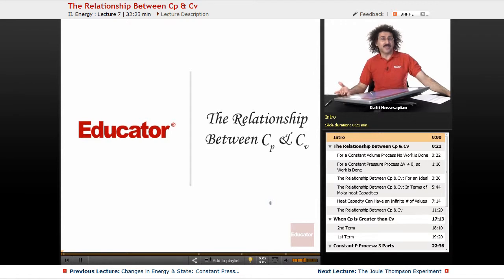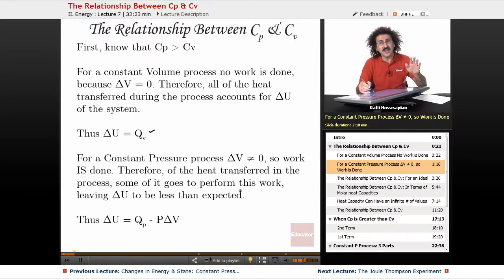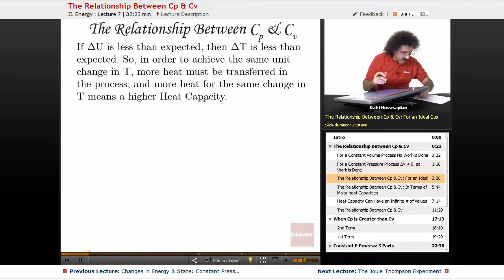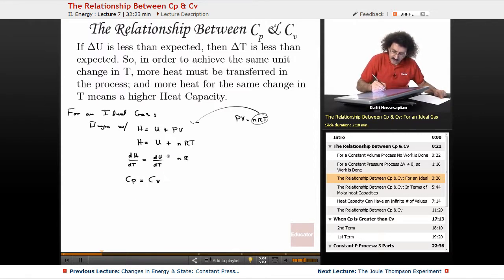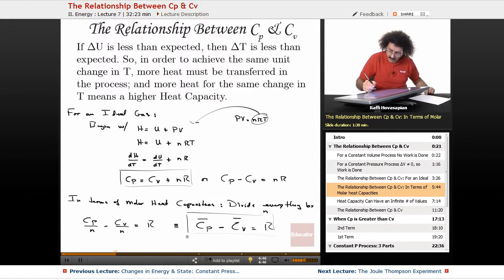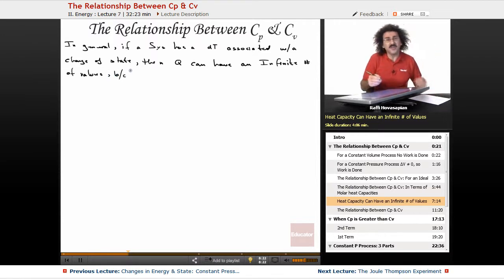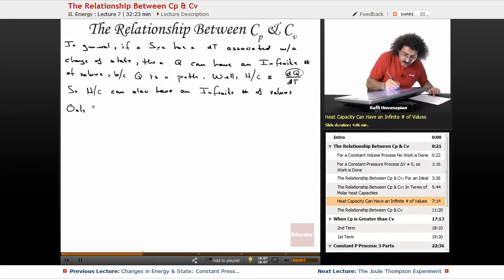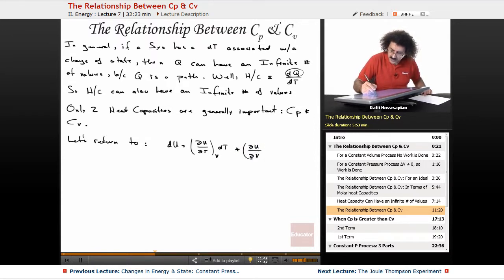“The Relationship Between Cp & Cv” | Physical Chemistry with Educator.com